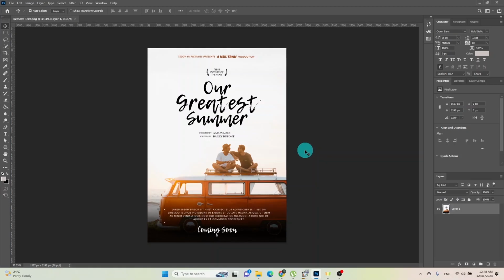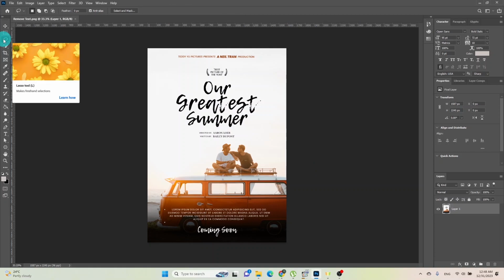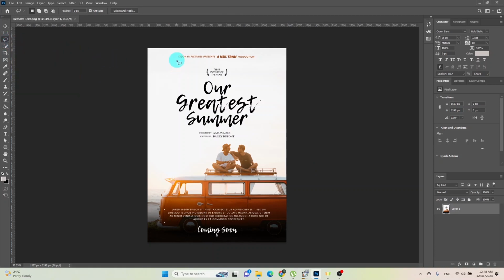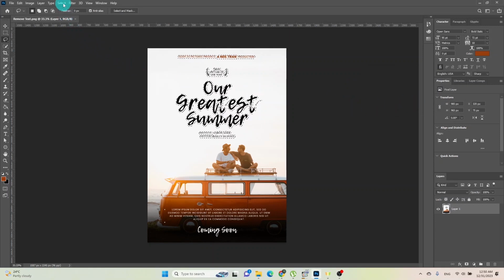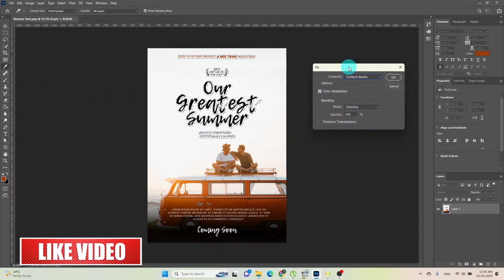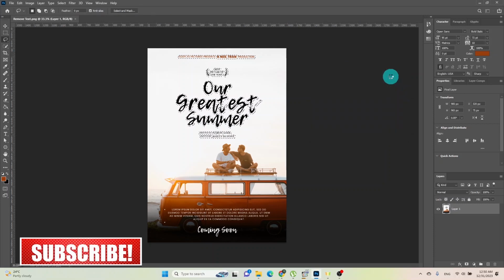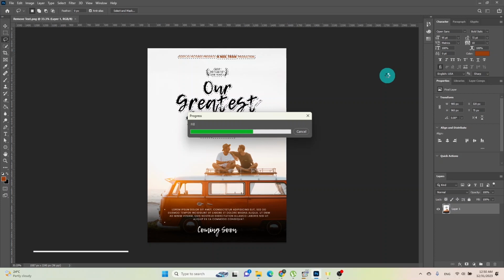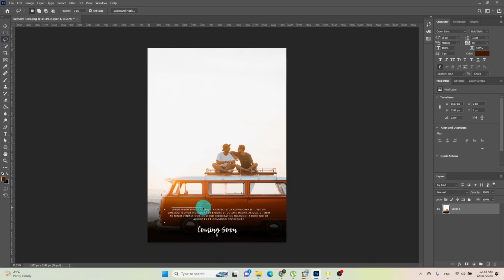How To Remove Text from Image With Adobe Photoshop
Hello and welcome to Garb Studio. In this tutorial, I'll be showing you how to remove text in an image using Adobe Photoshop.